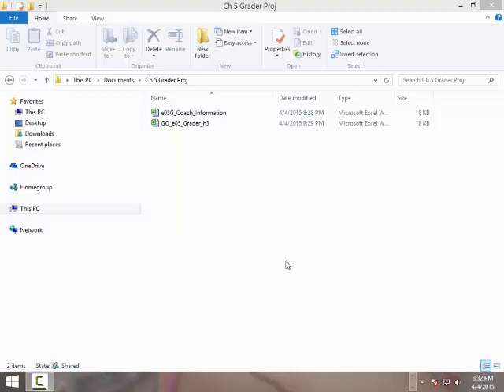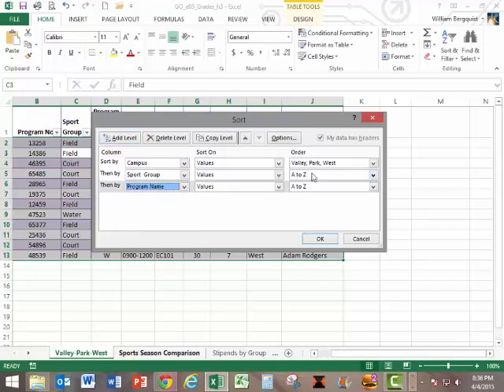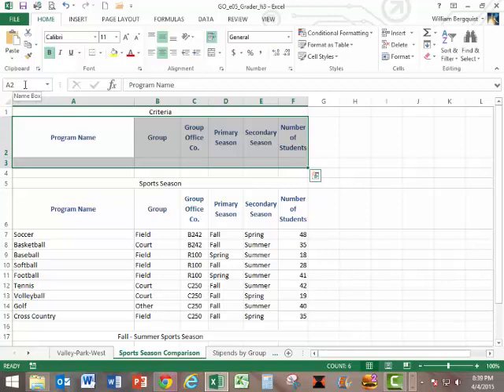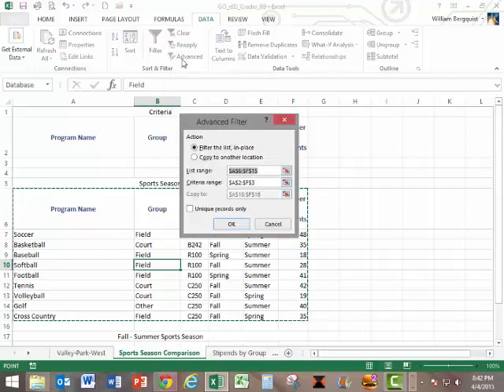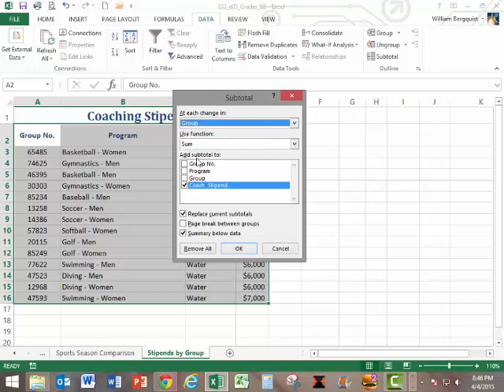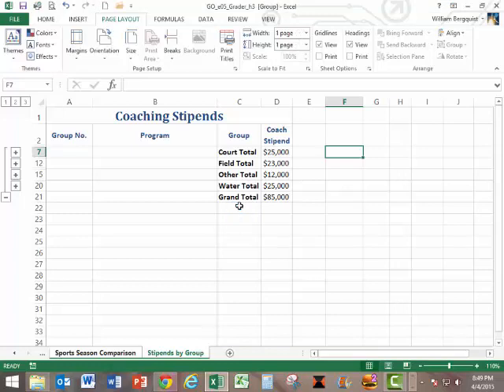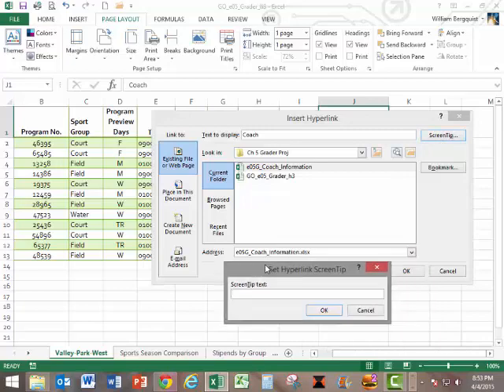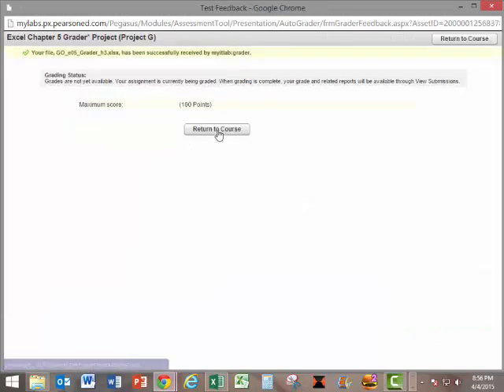Excel Chapter 5 Grader Project